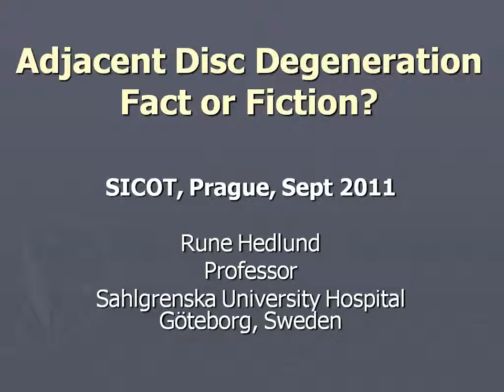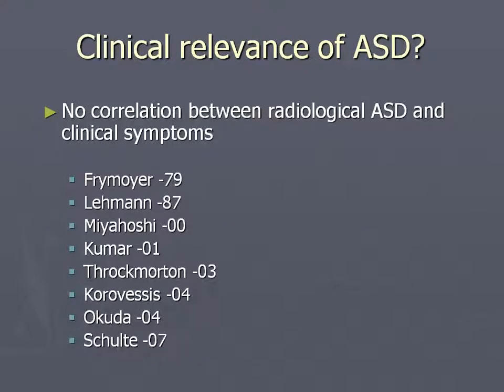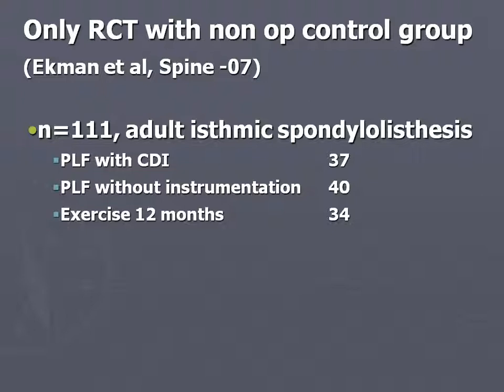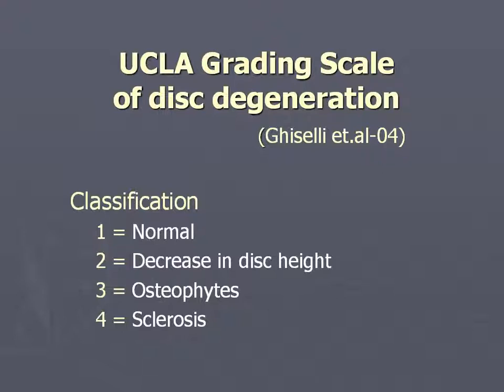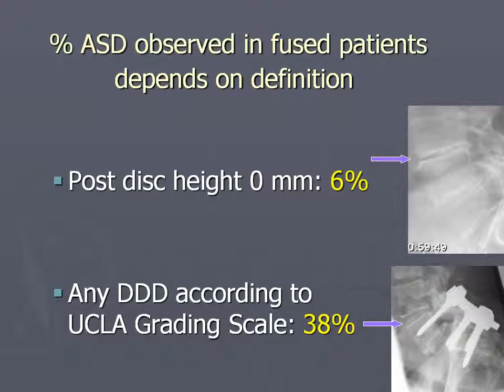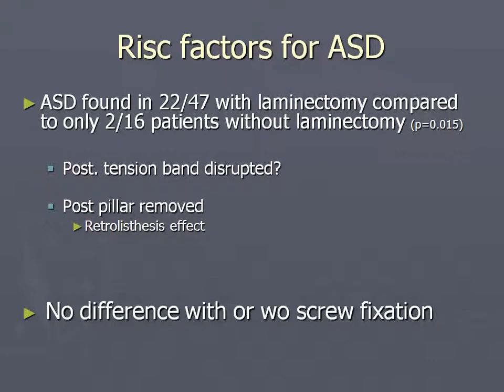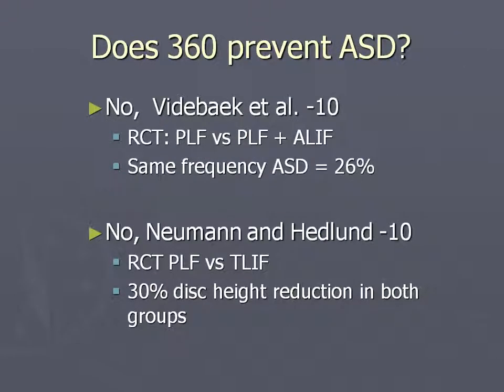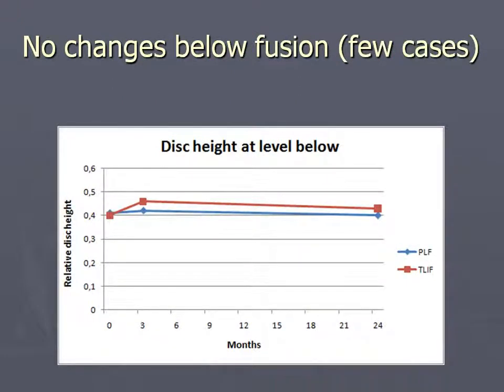Adjacent Disc Degeneration, fact or fiction?